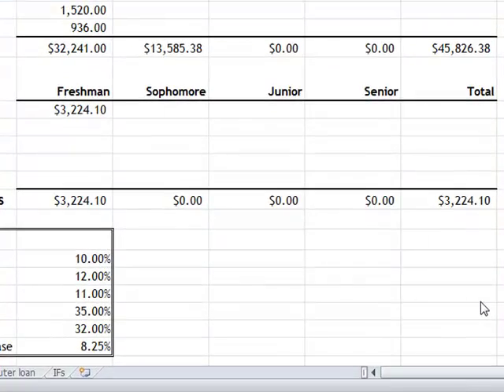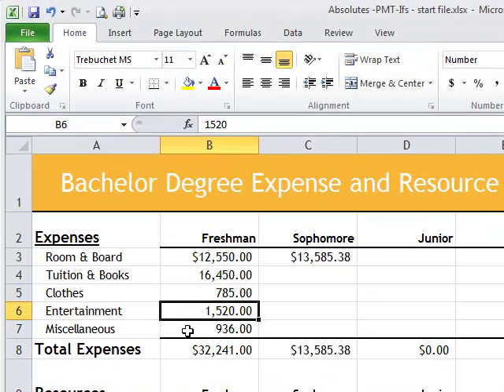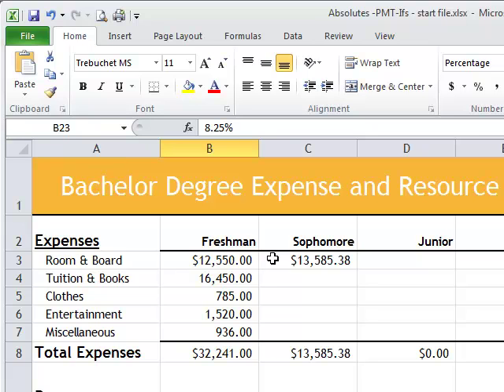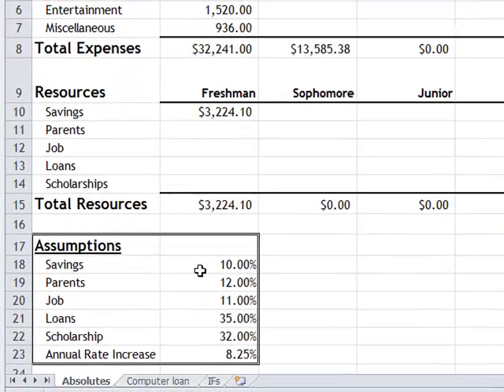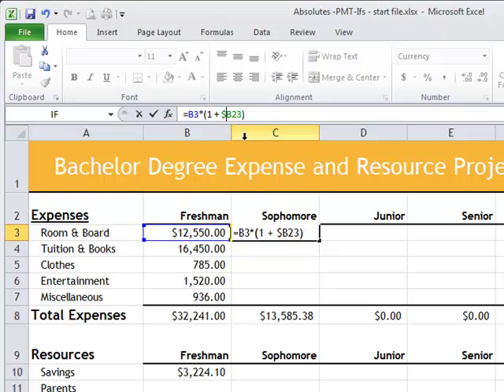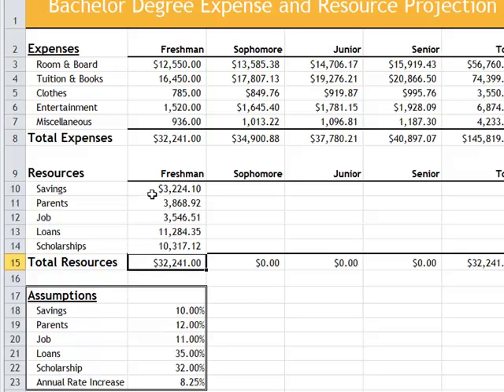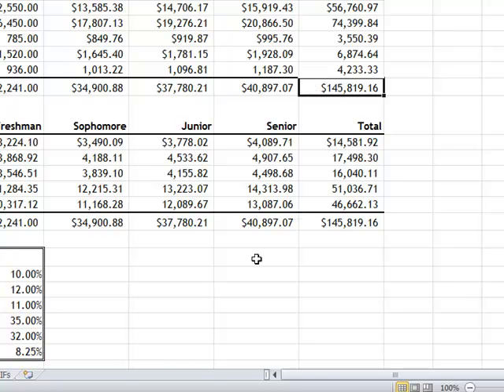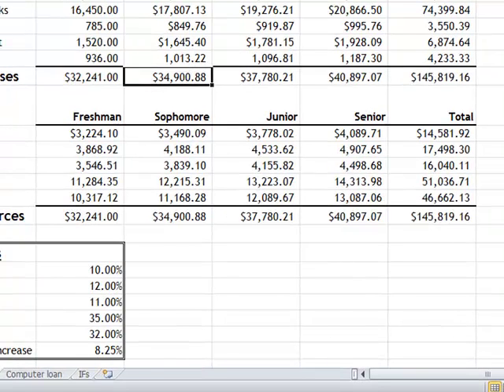Absolute cell referencing for BTEC 150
Using Absolute cell references in Excel.